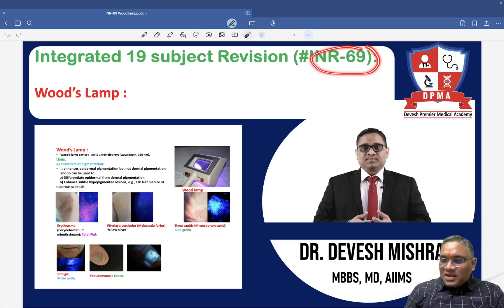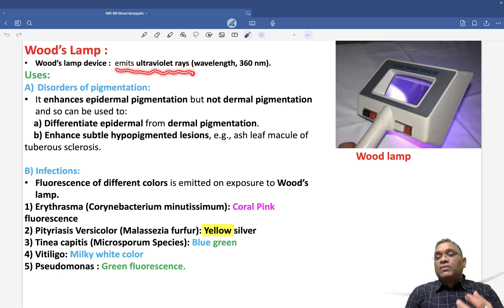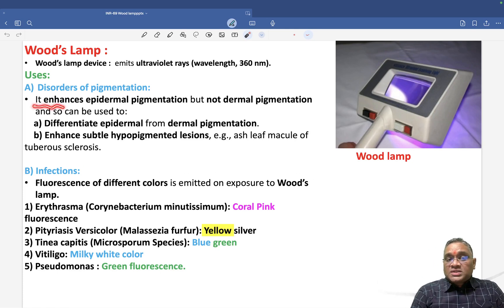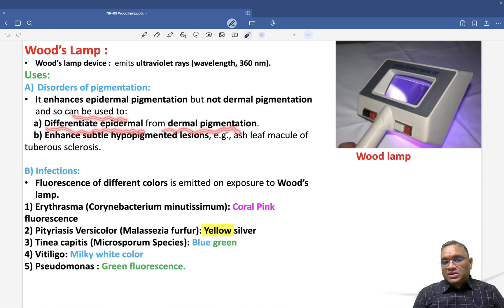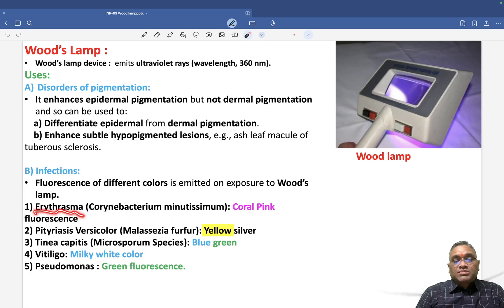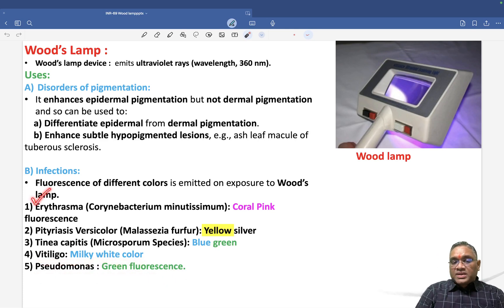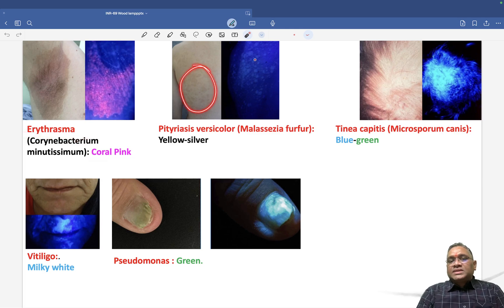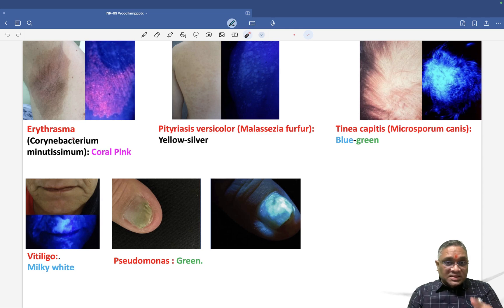Wood’s Lamp by Dr. Devesh Mishra | Integrated 19 Subject Revision (INR-69)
🚀 Master Wood’s Lamp Examination with Dr. Devesh Mishra in this Integrated 19 Subject Revision (INR-69) session! 🔬💡 This high-yield lecture simplifies key concepts essential for NEET PG, FMGE, INI-CET, and other medical exams.

🔥 Key Takeaways:
✅ Wood’s Lamp – Principle & Mechanism of Fluorescence
✅ Skin & Infectious Diseases Diagnosed with Wood’s Lamp
✅ Different Fluorescent Patterns – Dermatology & Microbiology Correlations
✅ Exam-Focused Questions & High-Yield MCQs

📌 Watch till the end for exam-focused insights and boost your dermatology & microbiology preparation! 💯

📖 Make Your Pathology & Dermatology Concepts Stronger! Whether you're preparing for competitive medical exams or enhancing your clinical knowledge, this video will simplify Wood’s Lamp examination for you.